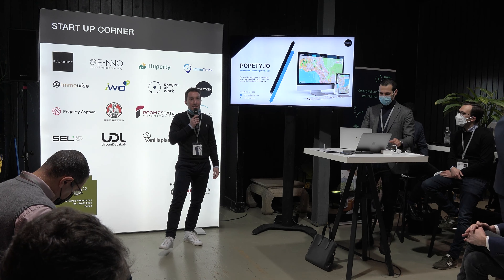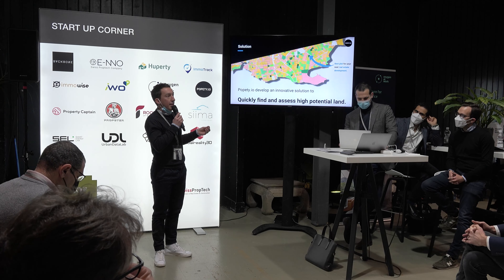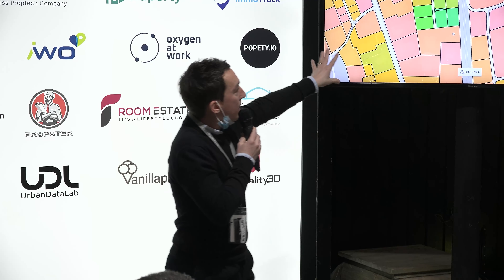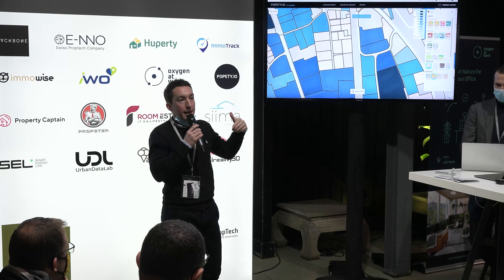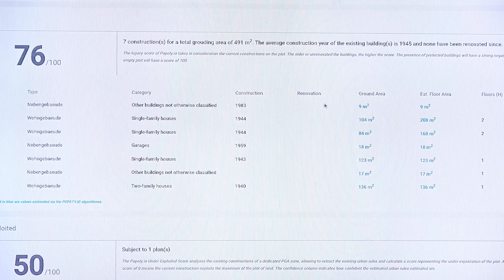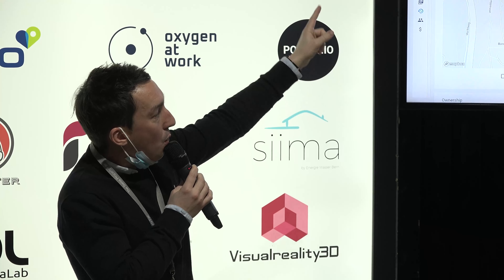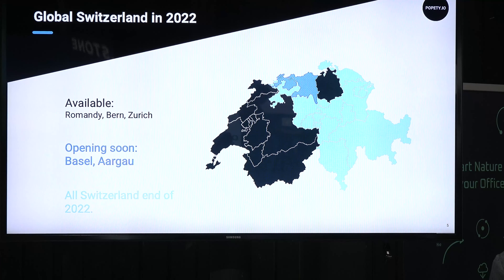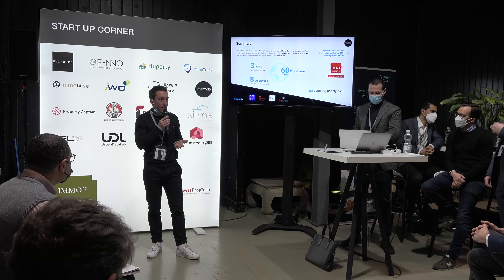Thibault Clément / Popety.io / The Swiss Property Fair / Ep. #12